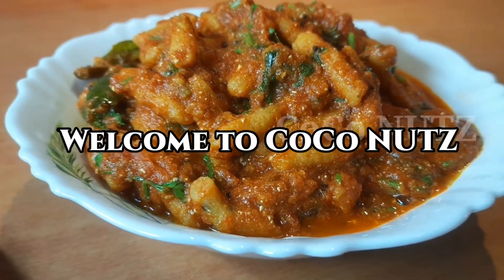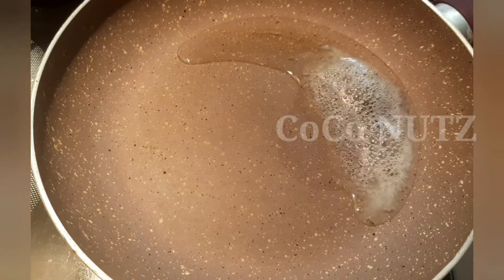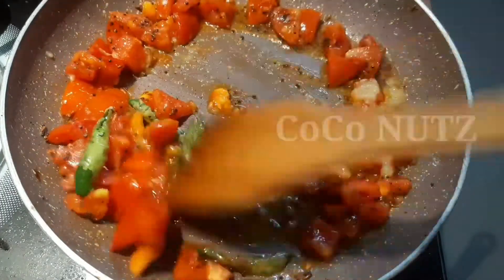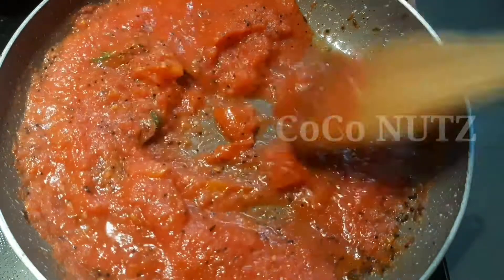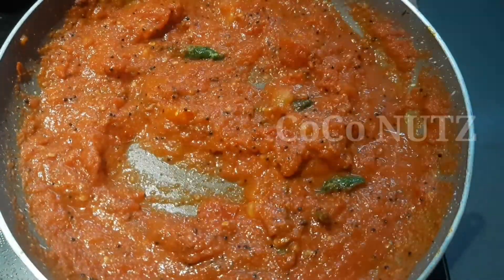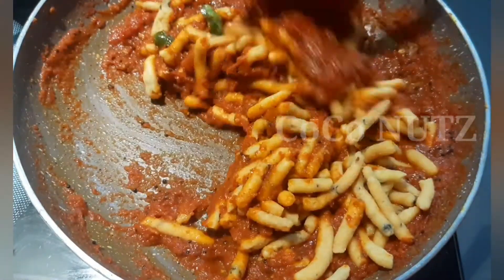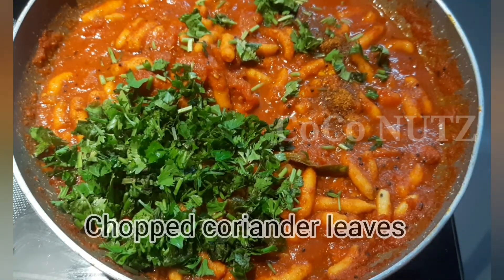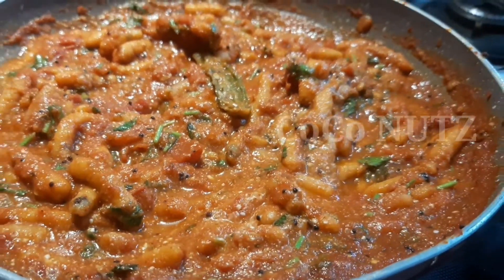Dhabha Style Sev Tamatar recipe| Sev Tameta nu shaak|ಒಮ್ಮೆ ಇದನ್ನು ಟ್ರೆ ಮಾಡಿ|In Kannada|By CoCoNUTZ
ಆತ್ಮೀಯ ವೀಕ್ಷಕರೆ, ಸೇವ್ ತಮಾಟರ್ ಗುಜರಾತಿನ ಒಂದು ಪ್ರಸಿದ್ಧ ವ್ಯಂಜನ. ಚಪಾತಿ, ದೋಸೆ ಹಾಗೂ ರೊಟ್ಟಿಗೆ
 ಒಳ್ಳೆಯ ಕಾಂಬಿನೇಷನ್. ನೀವು ಇದನ್ನೊಮ್ಮೆ ಮಾಡಿ ಅಭಿಪ್ರಾಯ ಕಾಮೆಂಟ್ ಮೂಲಕ ತಿಳಿಸಿ.

this video is about how to make Gujarat's famous dish Sev Tamatar.
CoCoNUTZ